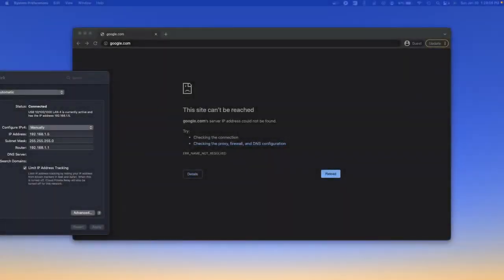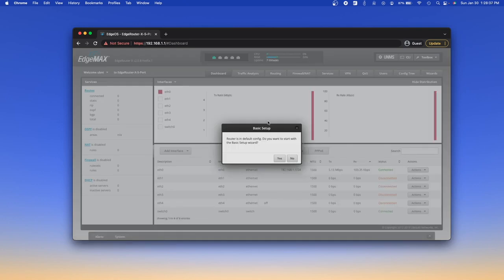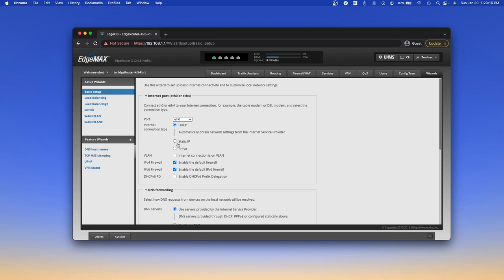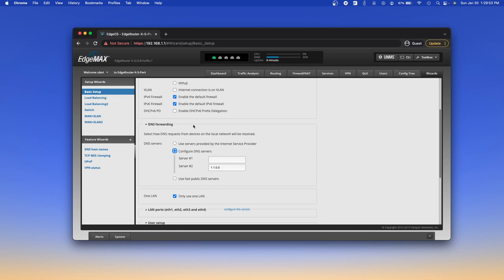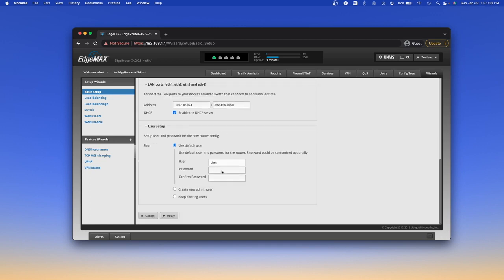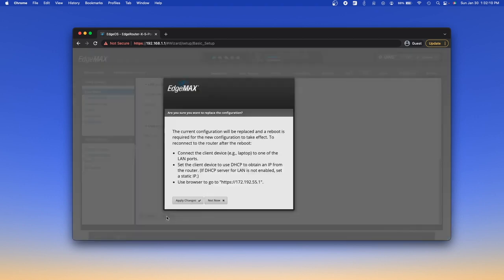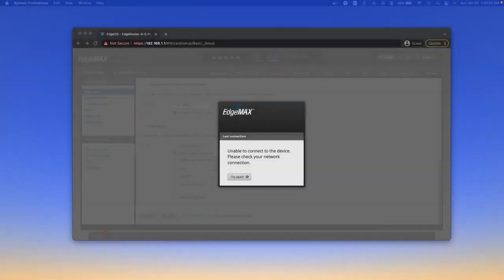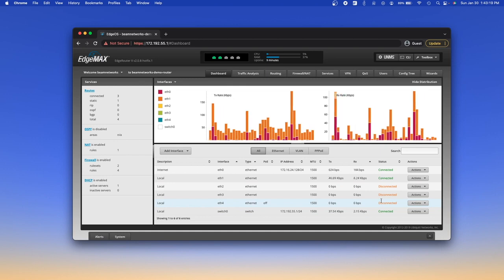EdgeRouter X Quick Setup and Configuration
How to easily setup an EdgeRouter X as a home or business network router.

This video was copied from a previous Beam Networks YT channel I forgot I created. Original video was posted January 30th, 2022.